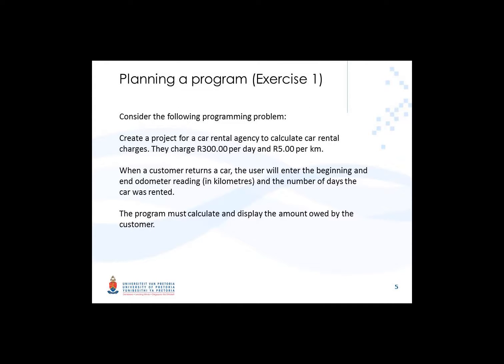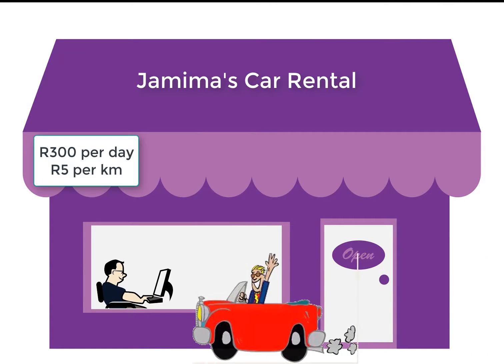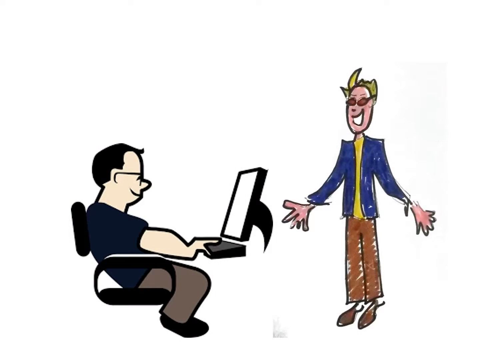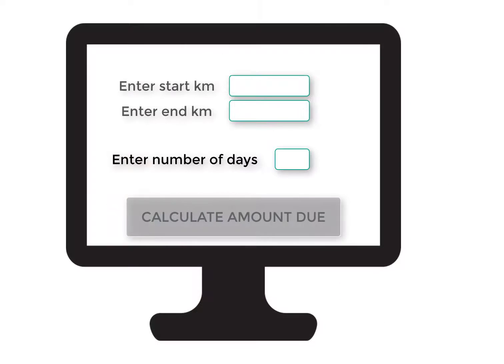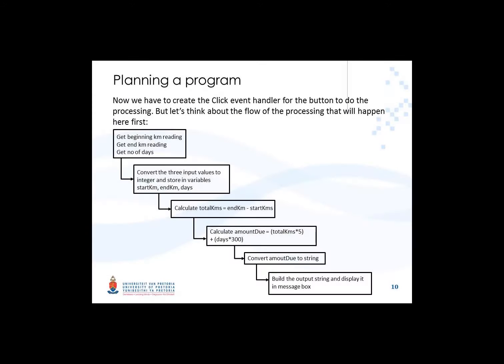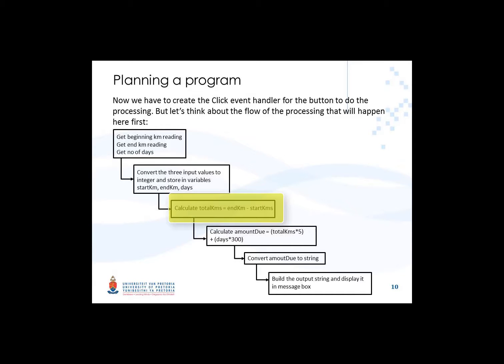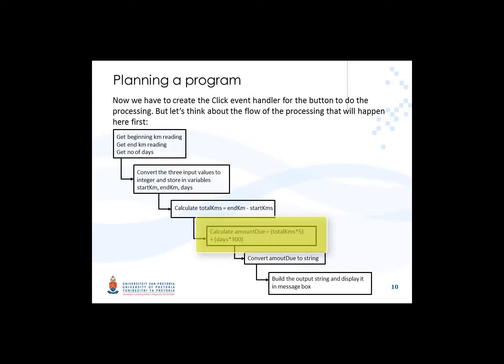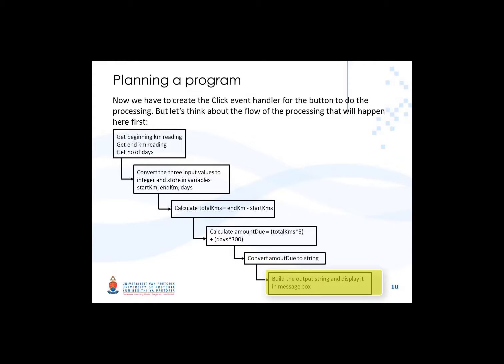Lecture3Exercise1Part1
INF154 - Lecture 3 Exercise 1 Part 1 - planning a program